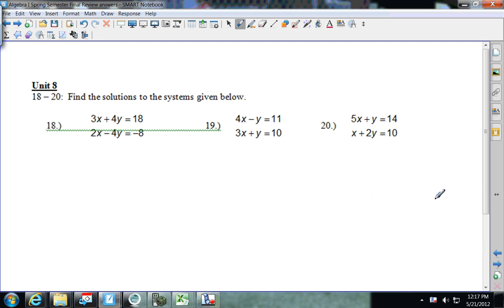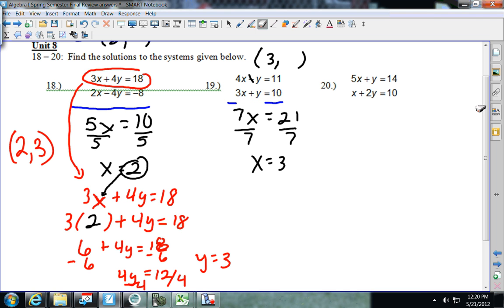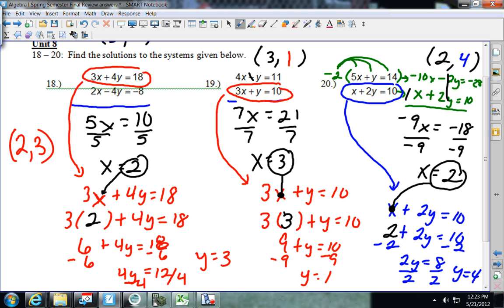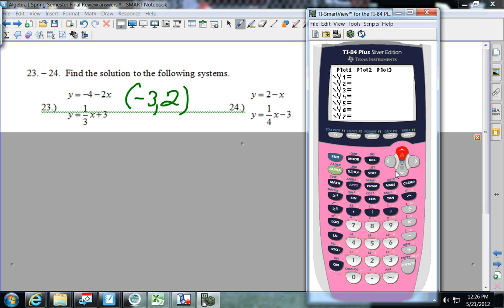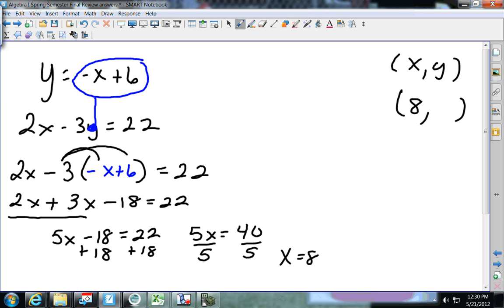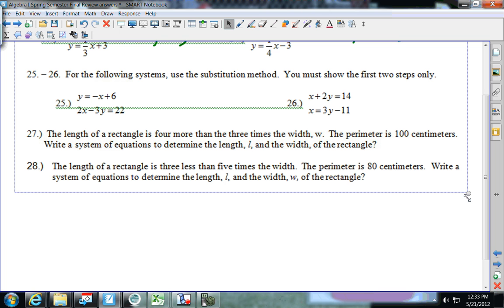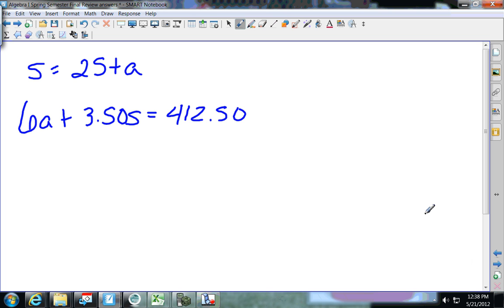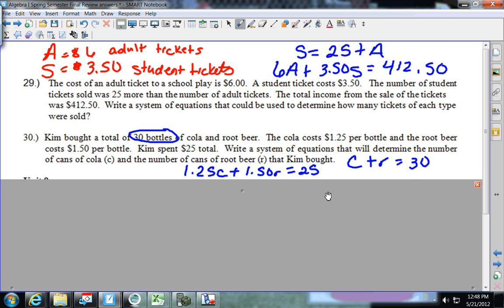EOC spring final exam review Unit 8.wmv